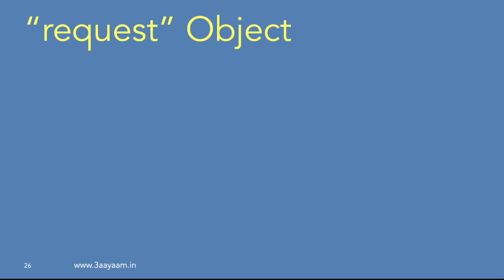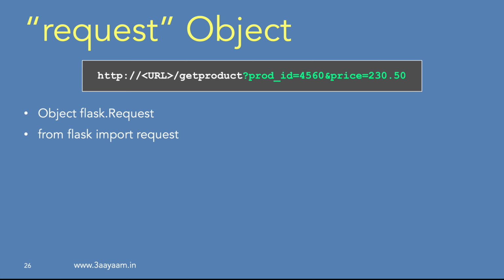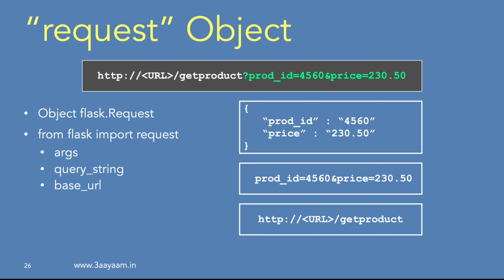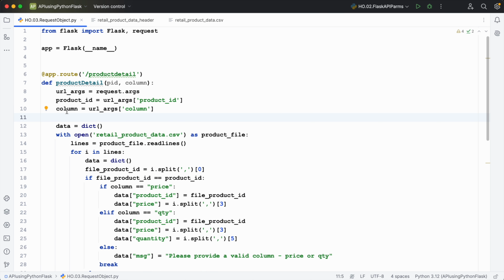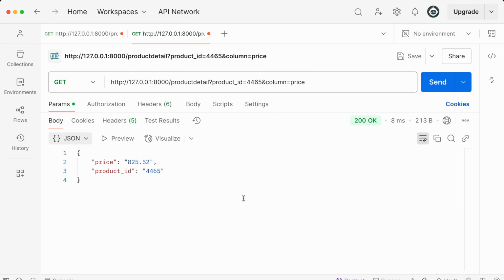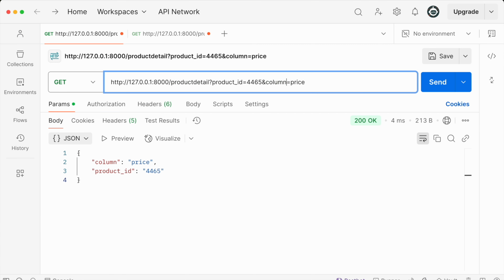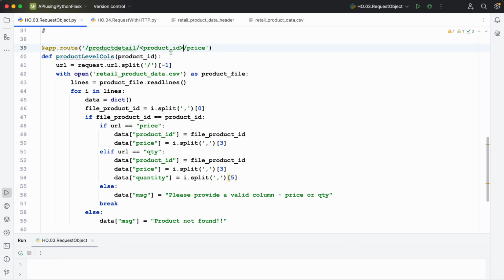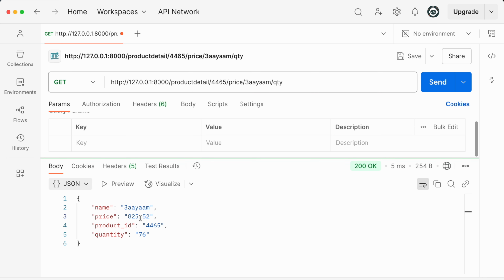09 Flask "request" Object & its Usage